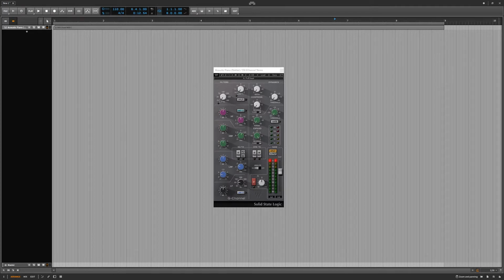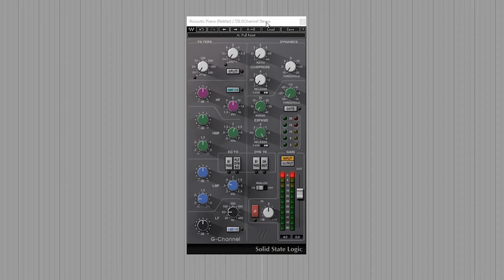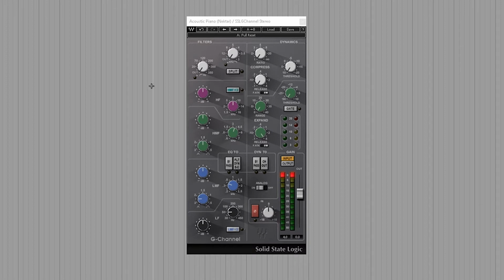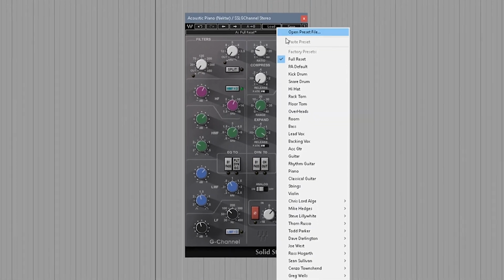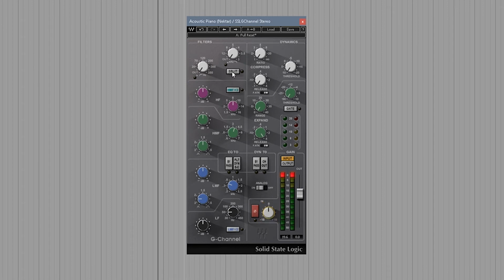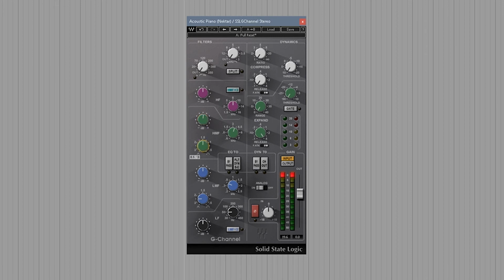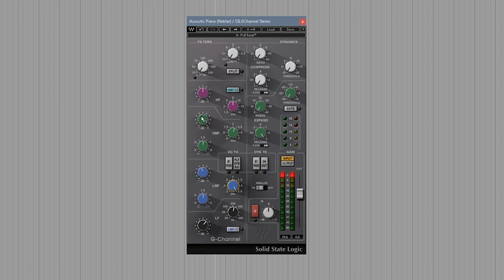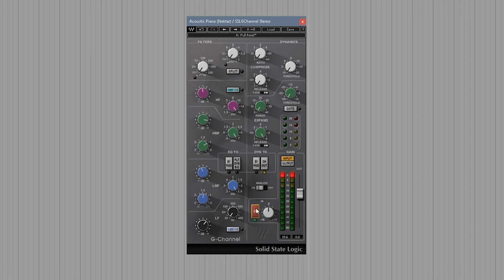Chill Computer Guy Express Quick Tips: SSL G Channel Review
Being familiar with the SSL consul really helped me appreciate this masterfully laid out plug-in workflow at its finest. First time ever SSL G series channel strip plug-in $29 gotta get this one. Great plug-in to put on every channel strip.